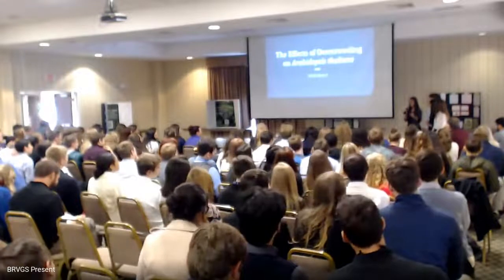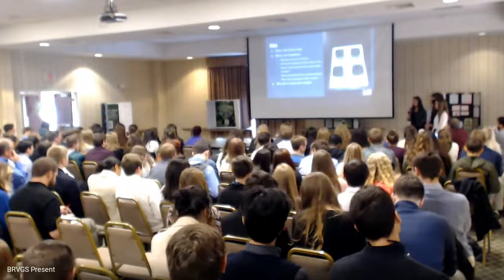2019ArabidopsisAM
BRVGS 2019 Arabidopsis Presentations to Virginia Tech - Morning Sessions
LCHS Block 4
WMHS
OCHS Block 4
FCHS Block 3
OCHS Block 3
MCHS